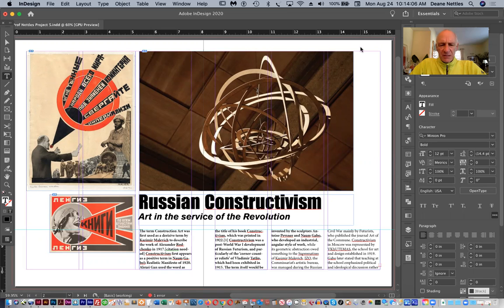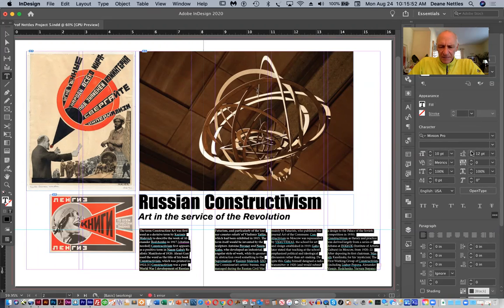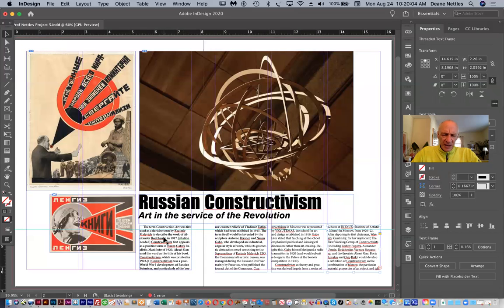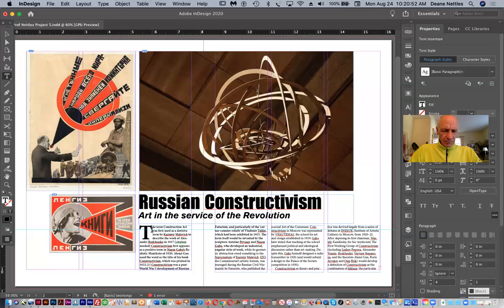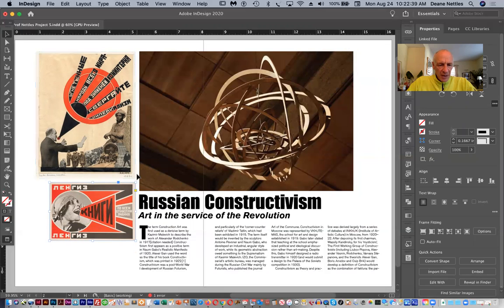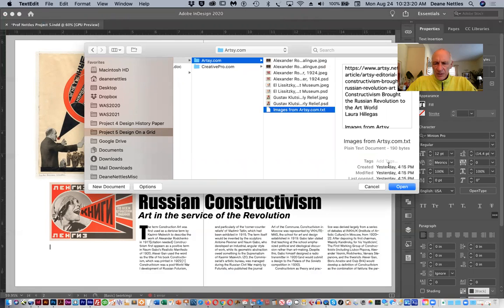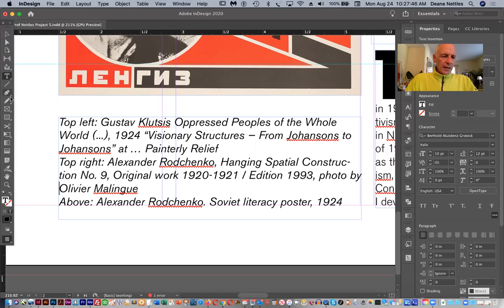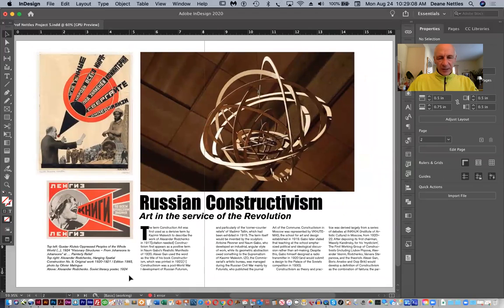Styling text and captions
Preference for InDesign sets type too large. So set your type at 10pt or 9pt, not at 12pt like InDesign defaults to.